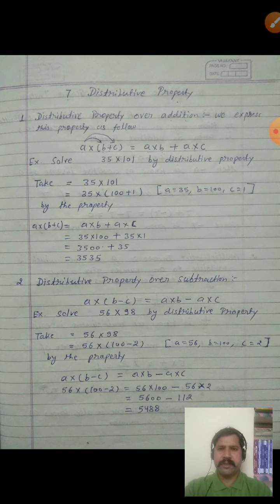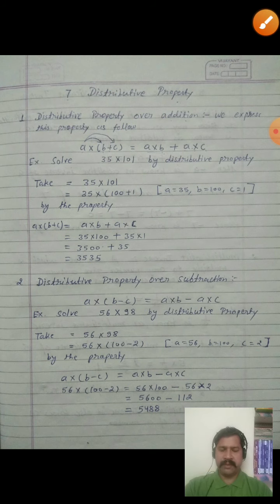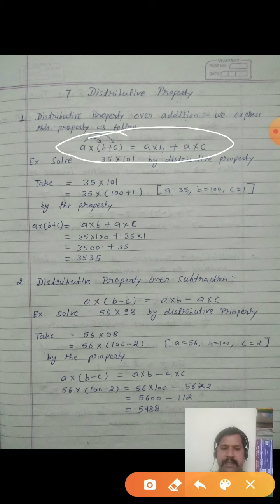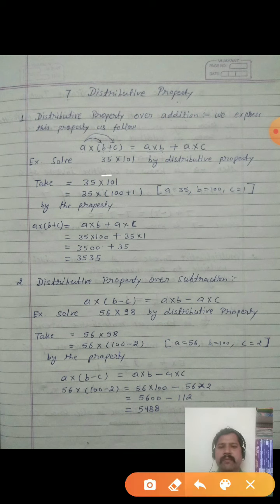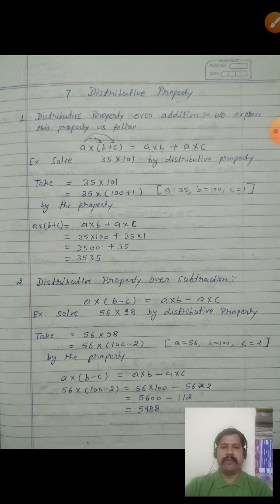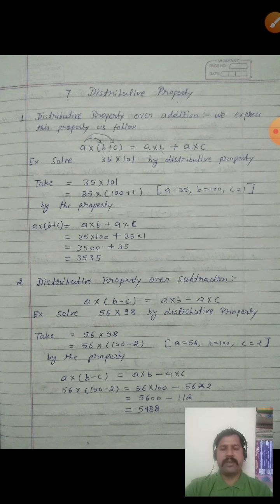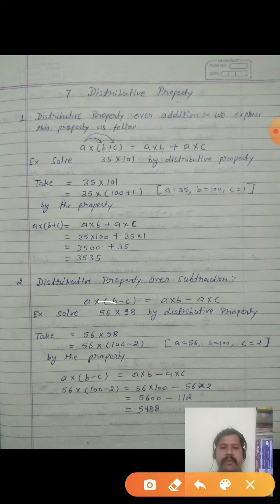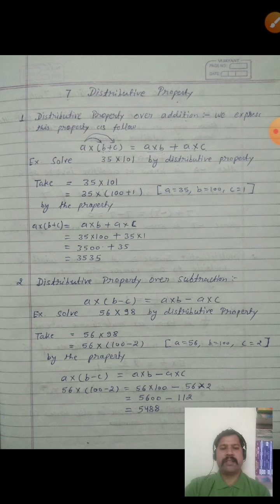Distributive property | By ISHWAR PATIDAR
Simplication using distributive property